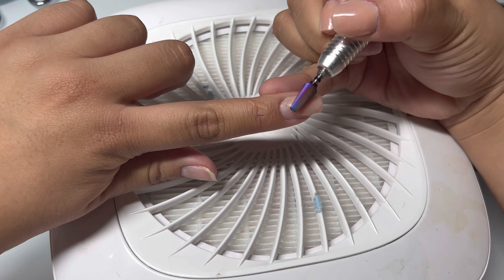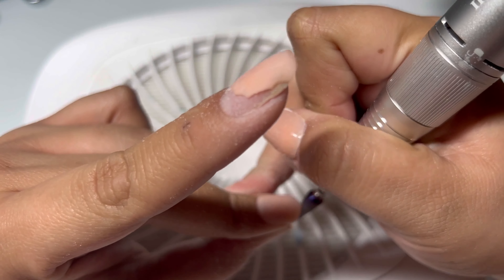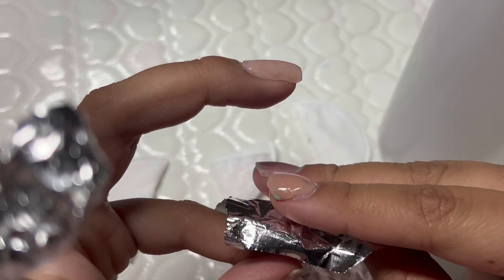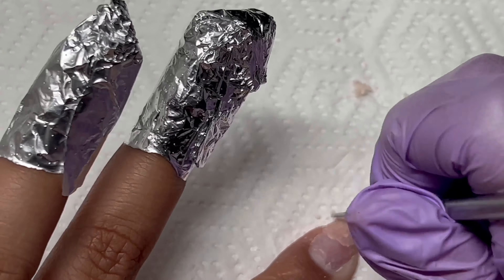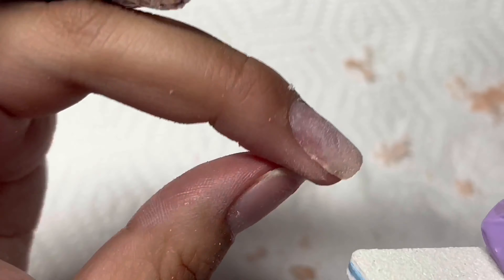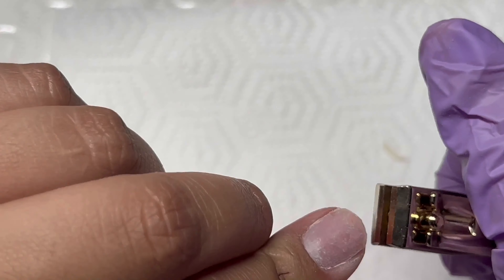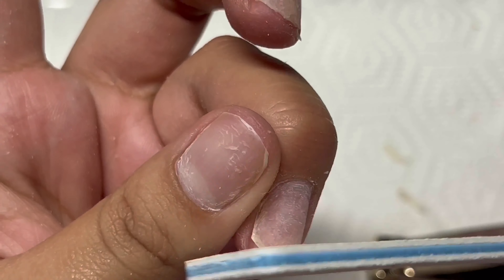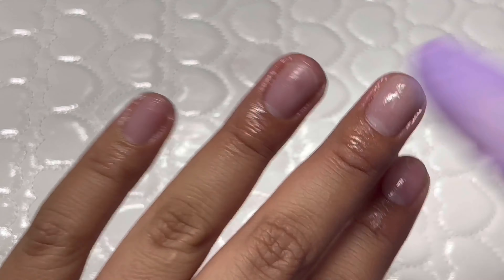how I remove my nail extensions at home🍓| soak off method + at-home nail tips + acrylic set 💅🏼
welcome to my first nail video on here! learning how to properly do a soak off and not take 1+ hr to remove was my biggest challenge in my nail journey. Here’s how I remove my nail extensions at home 💕

socials:
💅🏽Tiktok & IG- @jefabella